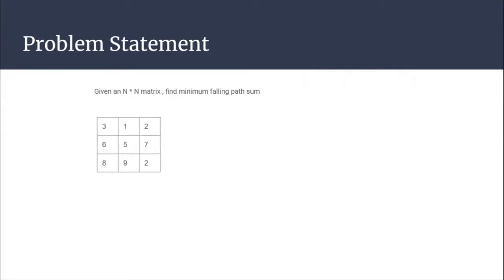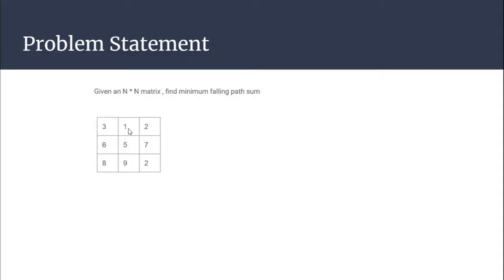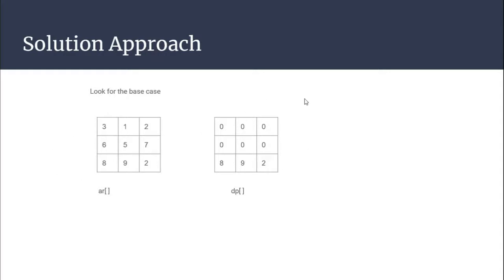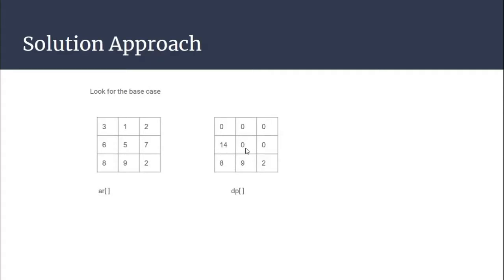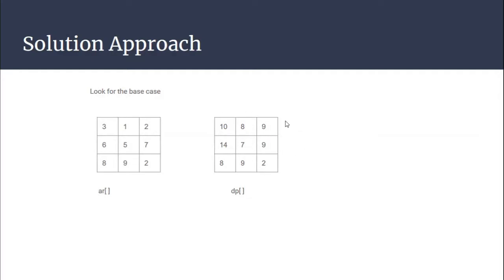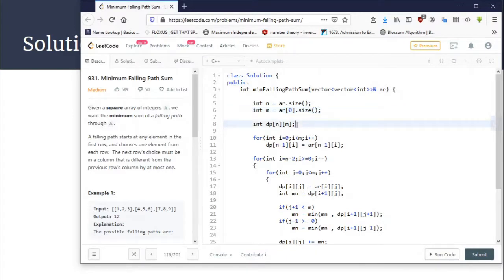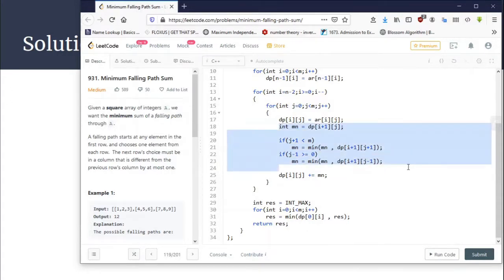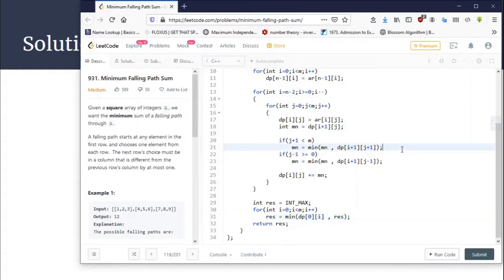E002 : Minimum Falling Path Sum | Dynamic Programming | CodeNCode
In this lecture we will solve the problem "Minimum Falling Path Sum" taken from Leetcode.